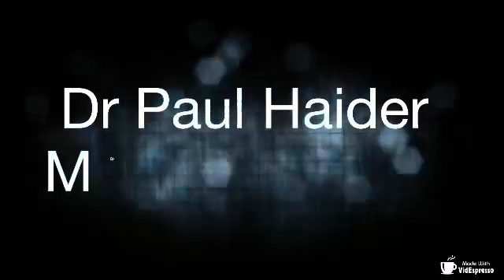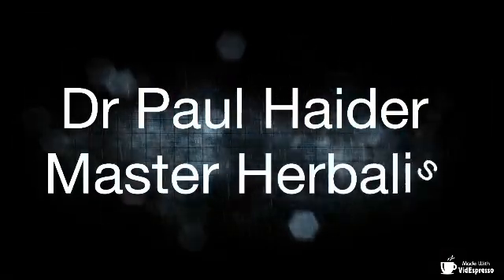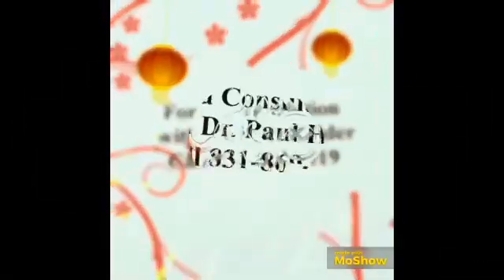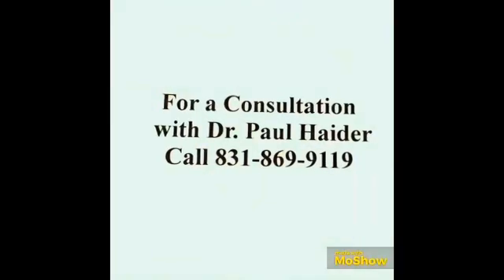Shepherd’s Purse Amazing for Bleeding, Heart Disease, Cholesterol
Shepherd’s Purse or Capsella bursa-pastoris is Very
Safe and Amazing for Internal and External Bleeding, Heavy Monthly Periods, Prevents Cataracts, Protects the Heart, Powerful Antioxidant, Free Food, Edible, Lowers Cholesterol, Antibacterial, Antifungal, and So Much More. Watch Very Short Video. See Science References Below. Dr. Paul Haider – Award Winning Master Herbalist and Health and Wellness Instructor for 34 Years.

See Science References Below:

NIH - 2023 - Zn(II) Induces Fibril Formation and Antifungal Activity in Shepherin I, An Antimicrobial Peptide from Capsella bursa-pastoris

NIH - 2023 - Water Extract of Capsella bursa-pastoris Mitigates Doxorubicin-Induced Cardiotoxicity by Upregulating Antioxidant Enzymes

NIH - 2023 - Essential Oil Composition of Capsella bursa-pastoris (L.) Medik. Aerial Parts

NIH - 2023 - Phytochemical Constituents from the Seeds of Capsella bursa-pastoris and Their Antioxidant Activities

NIH - 2023 - Four organosulfur compounds from the seeds of Capsella bursa-pastoris and their anti-inflammatory activities

NIH - 2022 - Capsella bursa-pastoris (L.) Medic. extract alleviate cataract development by regulating the mitochondrial apoptotic pathway of the lens epithelial cells

NIH - 2021 - The Cholesterol-Lowering Effect of Capsella Bursa-Pastoris Is Mediated via SREBP2 and HNF-1α-Regulated PCSK9 Inhibition in Obese Mice and HepG2 Cells

NIH - 2020 - Antihemorrhoidal activity of organic acids of Capsella bursa-pastoris on croton oil-induced hemorrhoid in rats

NIH - 2019 - Shepherd's Purse Polyphenols Exert Its Anti-Inflammatory and Antioxidative Effects Associated with Suppressing MAPK and NF- κ B Pathways and Heme Oxygenase-1 Activation

NIH - 2017 - Phenolic Glycosides from Capsella bursa-pastoris (L.) Medik and Their Anti-Inflammatory Activity

NIH - 2017 - Effect of Hydroalcoholic Extracts of Capsella Bursa-Pastoris on Heavy Menstrual Bleeding: A Randomized Clinical Trial

NIH - 2017 - Ethanol Extract of Capsella bursa-pastoris Improves Hepatic Steatosis Through Inhibition of Histone Acetyltransferase Activity

NIH - 2014 - Anti-Inflammatory and Anti-Superbacterial Properties of Sulforaphane from Shepherd's Purse

I Have Over 1000 Videos on Youtube! And 6000 Articles on My Website.

Dr. Paul Haider – Award Winning Master Herbalist & Health and Wellness Instructor
Awarded Top Master Herbalist 2024

See Link to Video

Feel Free to Share – This information is meant to get you started so you can do more research on your own… dig a little deeper and find what works for you. This video or article is for educational purposes only, I strongly recommend that you seek advice from your own GP, private doctor, or medical specialist for any ailment, illness, or medical condition.. this article or video is not meant to be a scientific analysis in any way, shape, or form. This forum is for positive uplifting thoughts and ideas… please keep your thoughts and comments positive, loving, and kind.

Dr. Paul Haider – Master Herbalist and Health and Wellness Instructor for over 34 years, Helping People To Prevent and Reverse Disease… And Feel Healthy and Young at Any Age.

Many Blessings My Friends